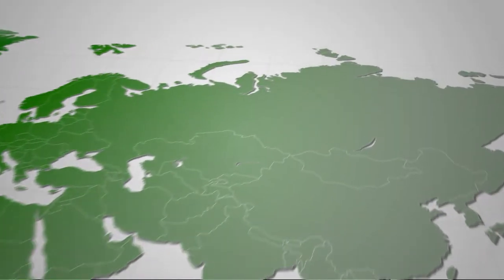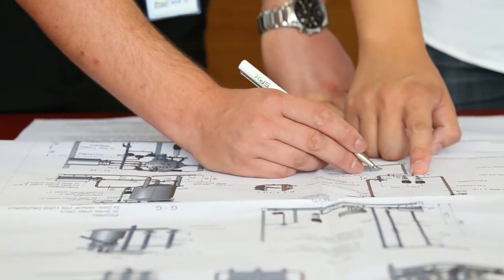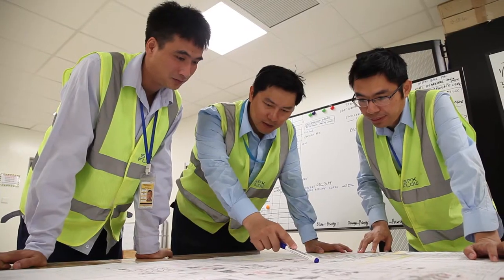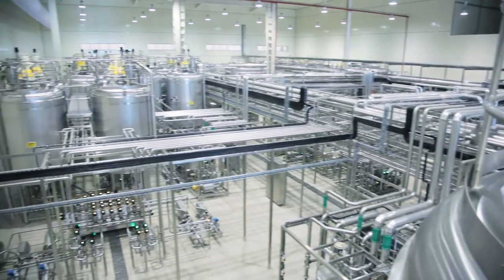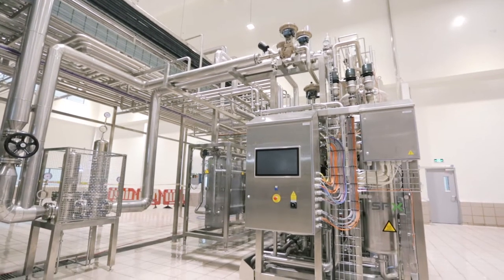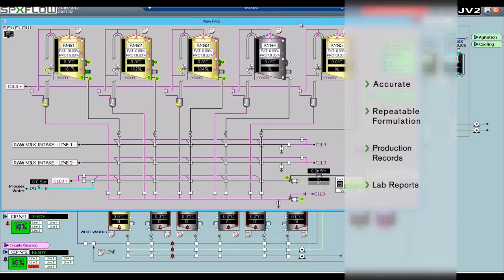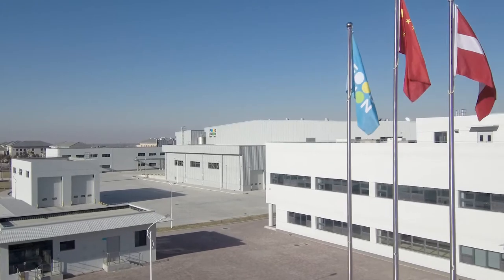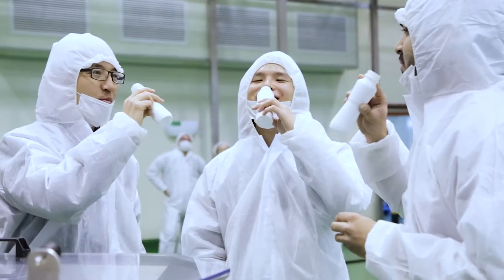SPX FLOW and Food Union Partnership - 2 Advanced Dairy Production Plants in China - 6 minutes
This 6 minute video shows how SPX FLOW is a world leading process partner.  Food Union collaborated with SPX FLOW to build and design two green field advanced dairy plants in Huh Hot and Dong Ying China.  SPX FLOW utilized their global expertise with team members in Europe and China and developed two plants that process unique European type dairy products that are brand new to the China market.  Automation plays a major part in these plants by producing repeatable product formulations, minimizing production workers and producing accurate lab reports.  Hear from SPX FLOW and Food Union project managers validating this successful partnership using Food Union's vision and SPX FLOW's on-time delivery of consistent high quality products.